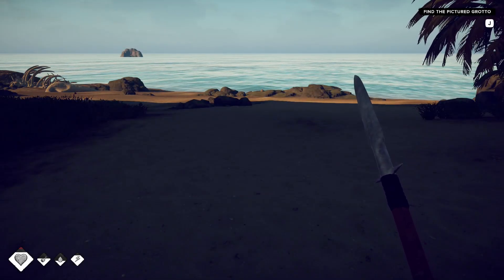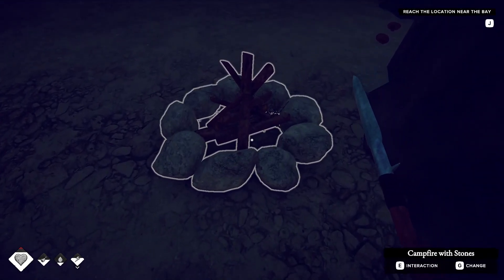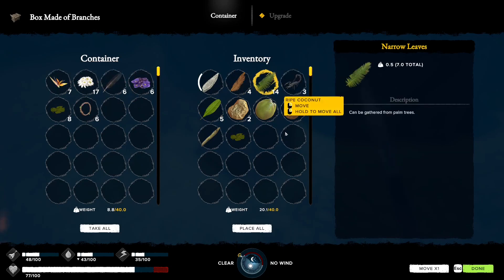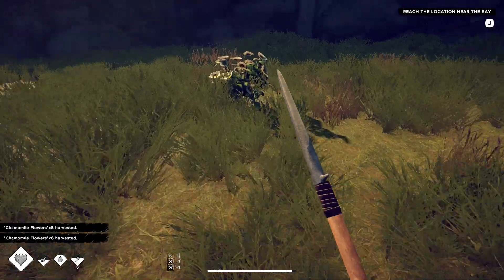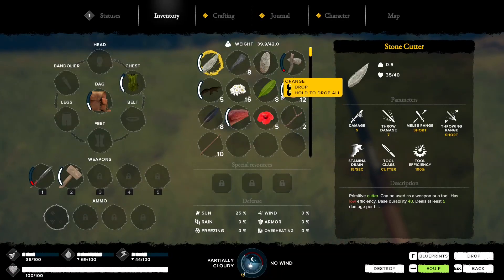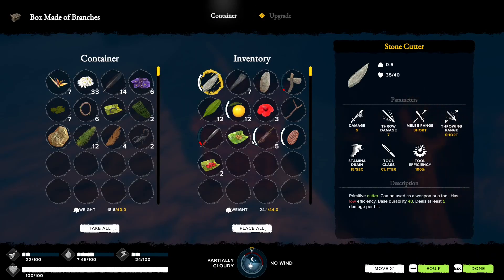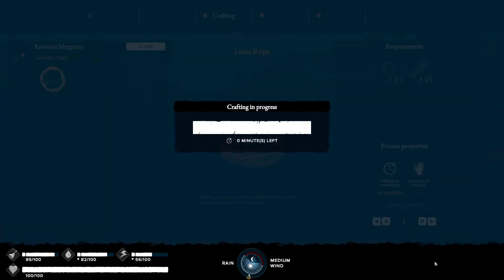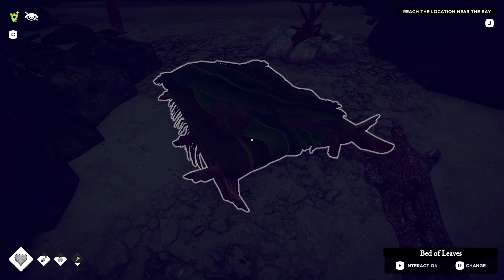Survival Fountain of Youth. Start Guide Part 2.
Part 2 of 3. Cleaning up the cave. Smoke signal. Rain water collector. Mapping. More resources. Upgrade bed. More clothing. Crafting table.